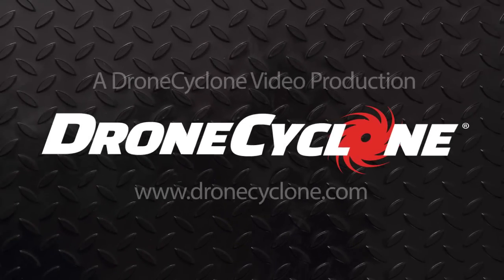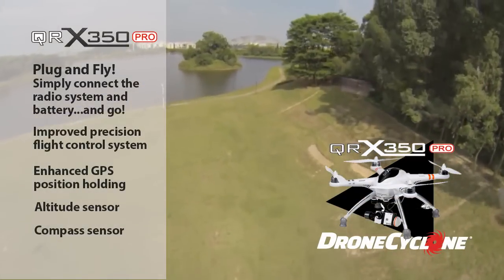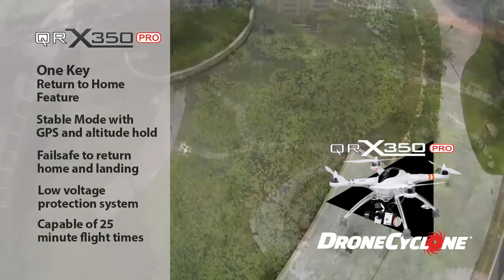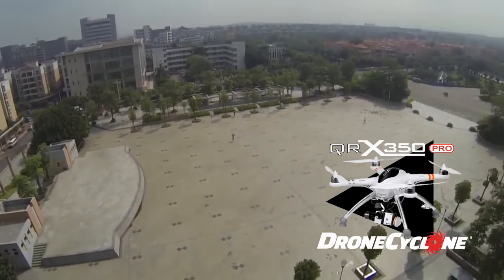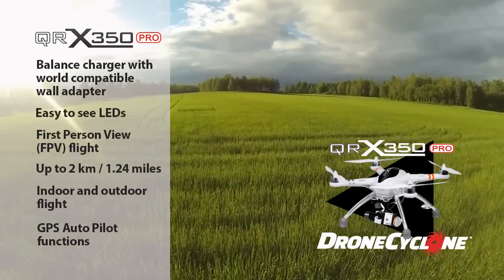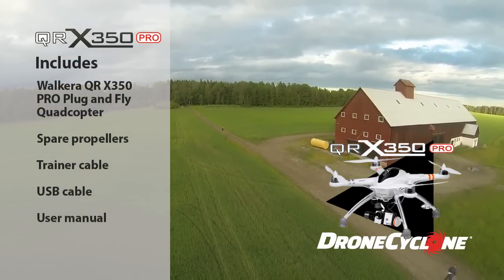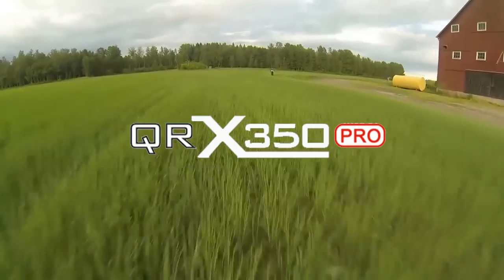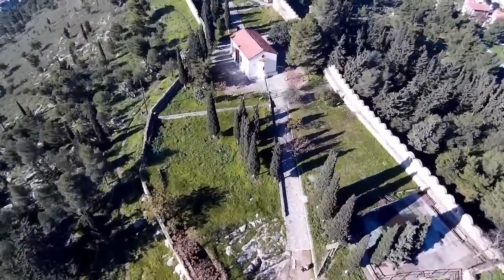The Walkera QR X350 Quadcopter Drone UAV from DroneCyclone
Thw Walkera QR X350 Quadcopter Drone UAV from from DroneCyclone.com

• Plug and Fly - Simply connect the radio system and battery
• Capable of 25 minute flight times with Walkera 3S 5200mAh Lipoly battery
• Improved precision flight control system
• Enhanced GPS position holding
• Altitude sensor
• Compass sensor
• G-2D or G-3D brushless camera gimbal ready
• One Key "Return to Home"
• Stable Mode with GPS and altitude hold
• Failsafe to return home & landing
• Low voltage protection
• Balance charger with world compatible wall adapter
• Easy to see LEDs
• Options for: 720P iLook Camera and mount, iLook 1080p Camera and Gimbal, or GoPor & 3axis Gimbals
• Easy upgradeable
• Better value and more upgradeable than the DJI Phantom 2 series.